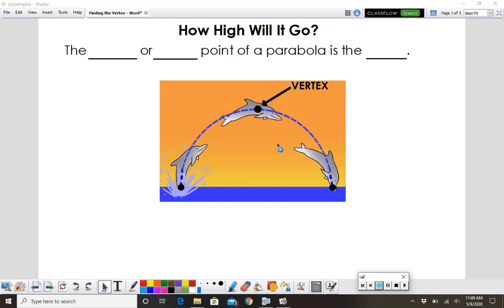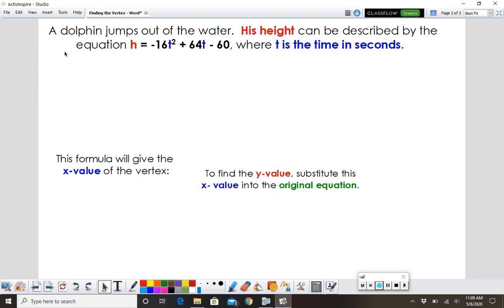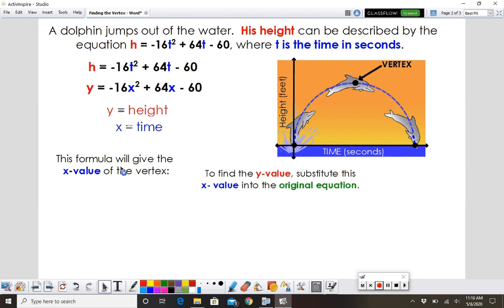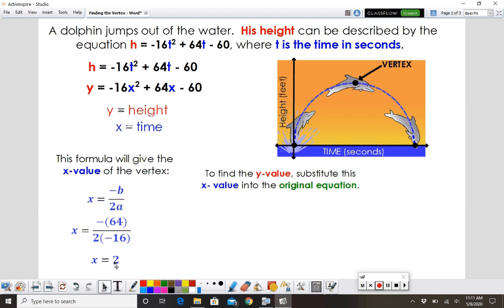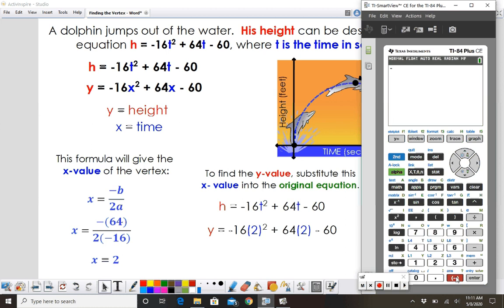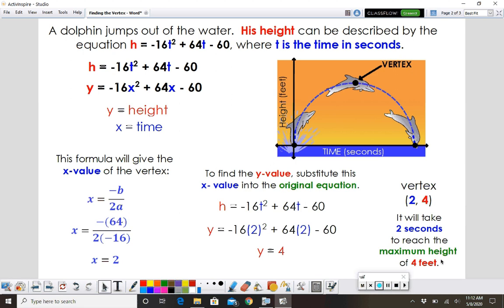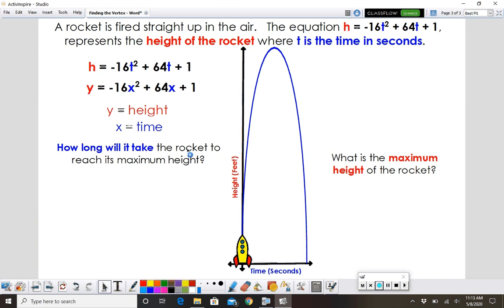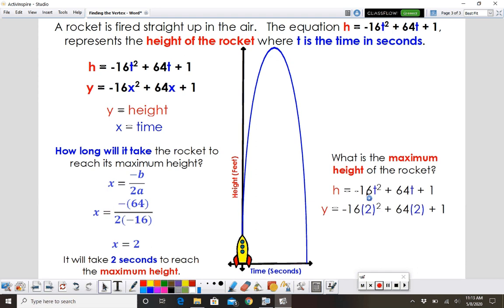Finding the Vertex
Using the vertex to solve real world quadratic word problems